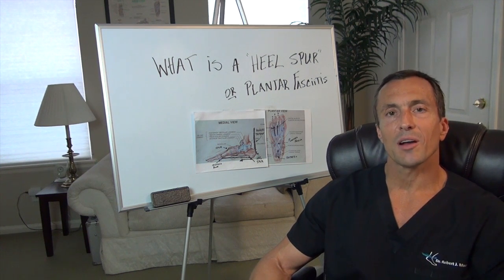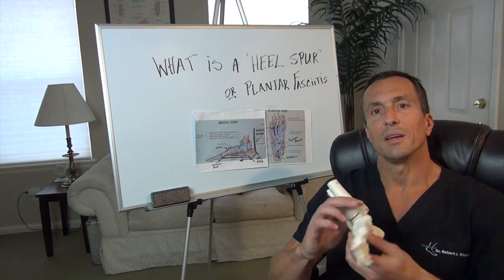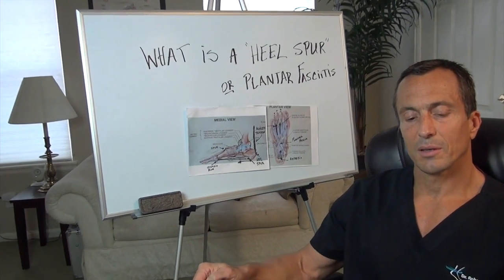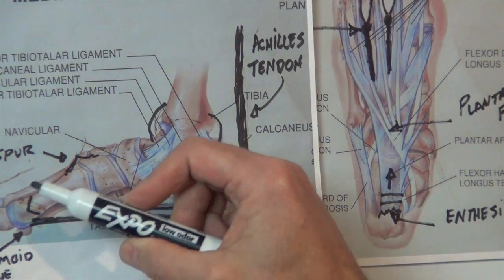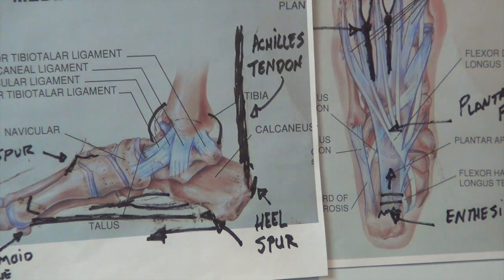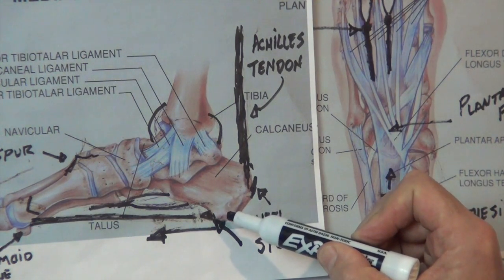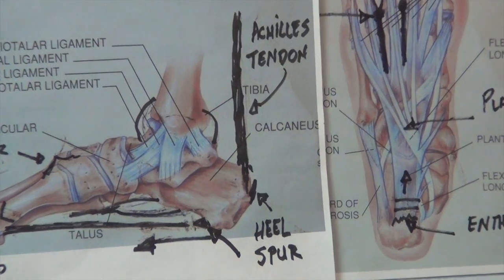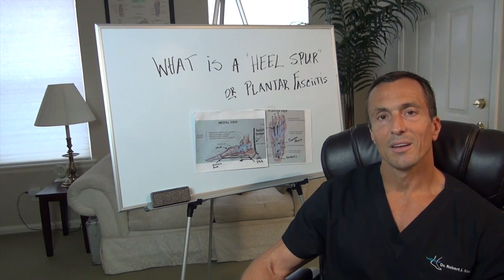What is a Heel Spur or Plantar Fasciitis? | Dr. Moore Explains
One of the most common things a foot and ankle specialists sees in their clinic daily (35% average) is plantar fasciitis. And as arduous as pronouncing this diagnosis, it's well know and patients are coming into the clinic tell me they have it and wondering if they have the dreaded ''heel spur"...   Well, as you can see in the foot diagram in the video, the heel spur is actually a calcification of the plantar fascia ligament attachment at the bottom of the calcaneus or heel bone. This 'enthesitis' is in reality accounts for most of the symptoms or 'pain on the bottom of the heel with the first few steps out of bed in the morning'.

Treatment consists of rest, stretching, ice, anti inflammatories, night splints, orthotics, cortisone injections, PRP injections, Amnionic cellular implant matrix, and of course surgery.   About 60% of the population heals with rest and arch supports as well as the other conservative treatment modalities added to reduce symptoms prior to the surgical option.

In my opinion, Custom molded orthotics with or without surgery is the treatment of choice, with stretching in the morning and evening, running shoes, and 1-3 weeks of rest.

➢ Watch the ‘Ask Dr. Moore’ series where he answers commonly asked questions from our viewers. Add a question in the comments and he may answer your question too!